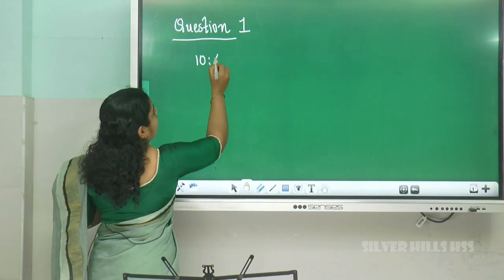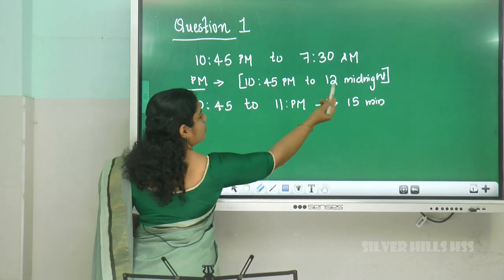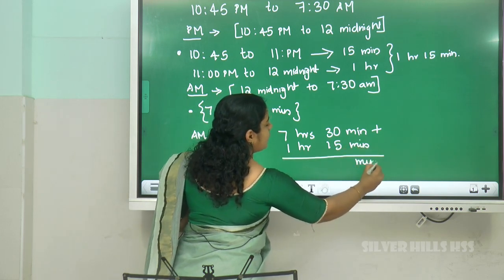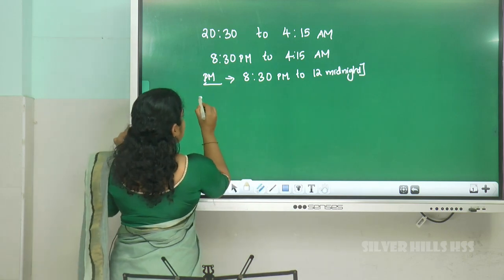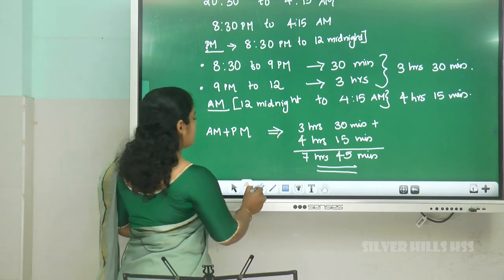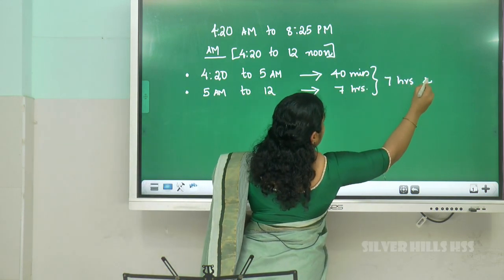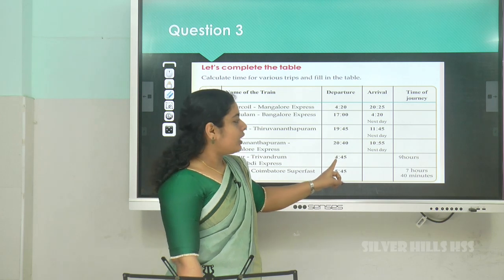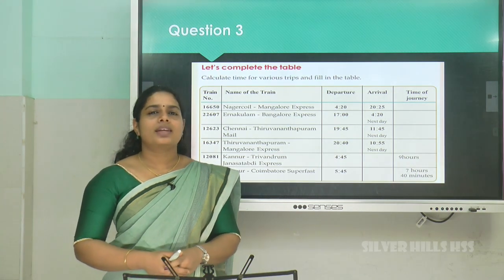SILVER HILLS HSS | Std IV | Maths | WHEEL OF TIME | Ms Amritha M P